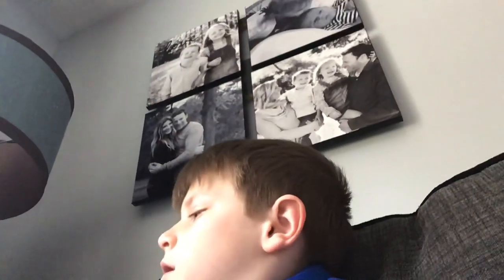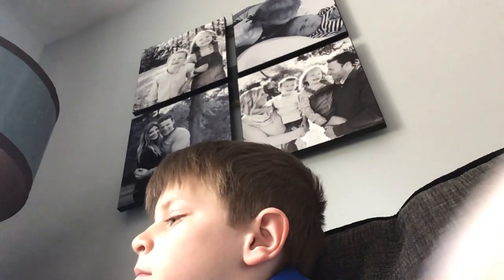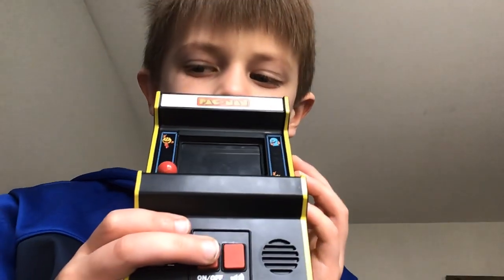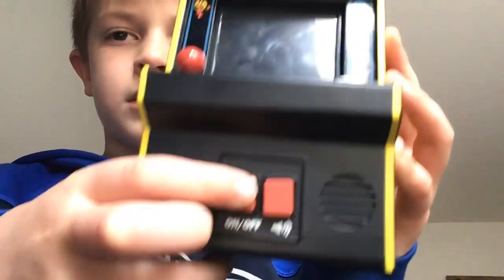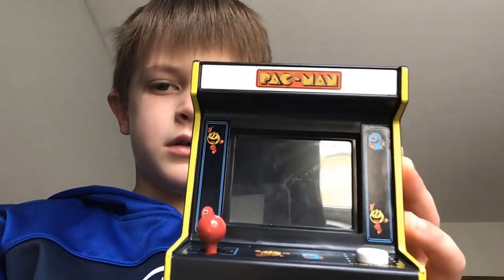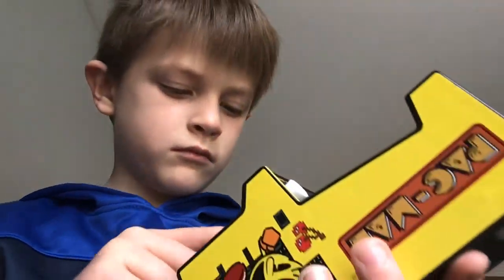Mini arcade game Pac-Man